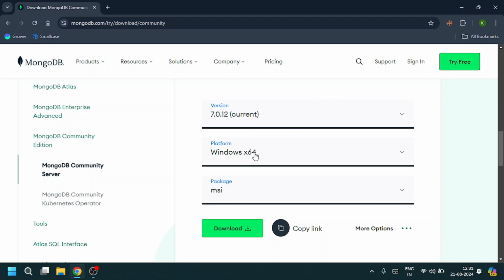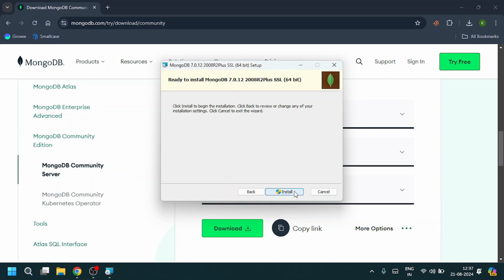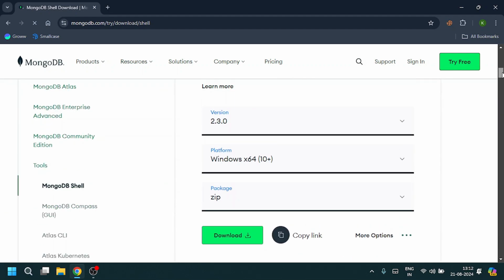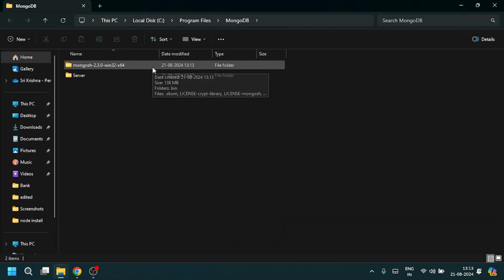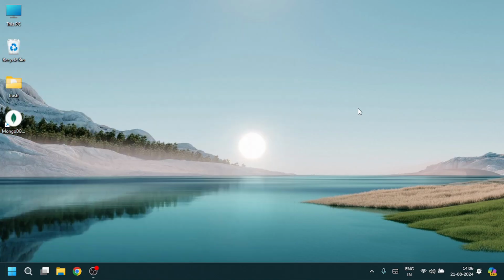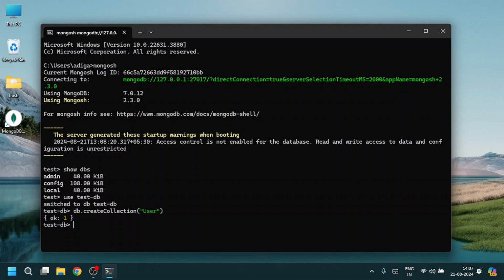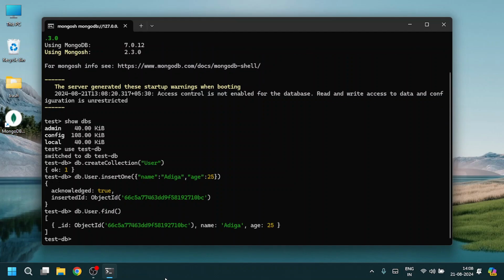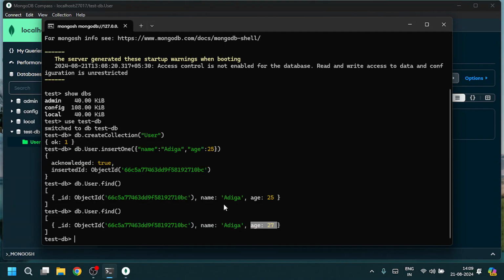MongoDB Setup under 5 mins | Install MongoDB, Compass and Shell | Windows 11/10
In this 5-minute short tutorial, I am going to walk you through downloading and installing MongoDB, Compass, and MongoDB Shell — the MongoSH. All of these will work on Windows 10 and 11. I will be giving you a tour on how to use MongoSH from the command prompt so that you will be able to start working straight away in MongoDB. Whether you are an absolute beginner or looking to set up fast—this video got you covered!

0:00 Intro
0:07 Downloading MongoDB and Compass
0:58 Installing MongoDB and Compass
1:52 Downloading MongoDB Shell
2:12 Installing Shell
2:52 Updating Environmental variables
3:38 Running MongoDB in CMD
5:06 MongoDB Compass